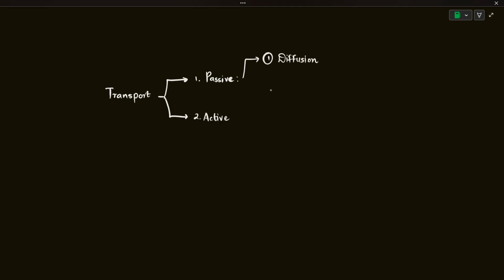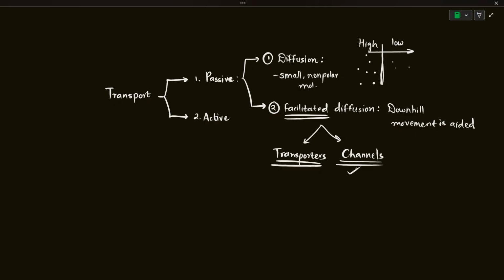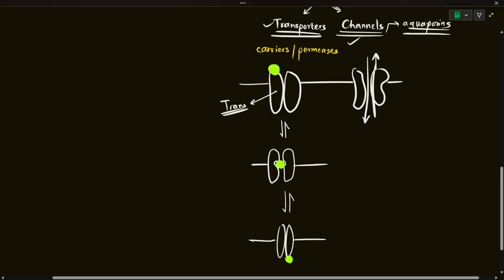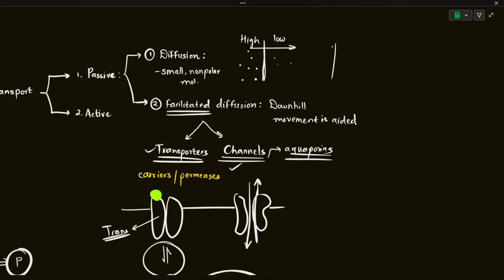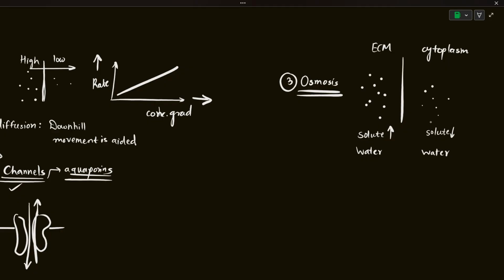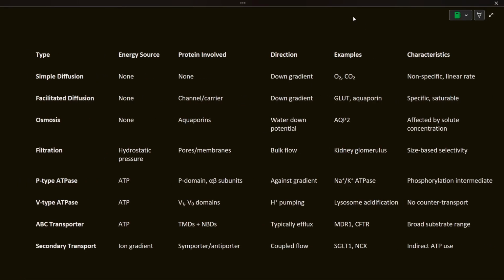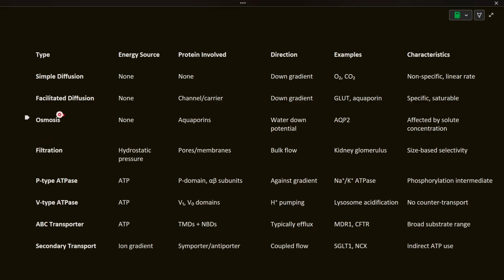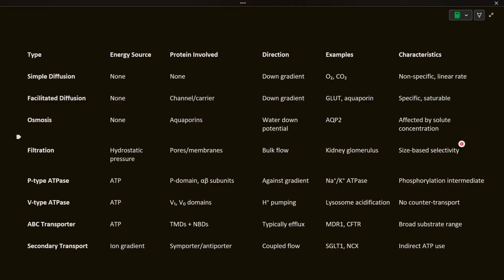Passive Transport across the membrane | Cell Biology | GATE/CSIR-NET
Passive transport involves the movement of substances across the cell membrane down their electrochemical gradient without energy input (ATP-independent).

1. Simple Diffusion
2. Facilitated Diffusion
3. Osmosis
4. Filtration